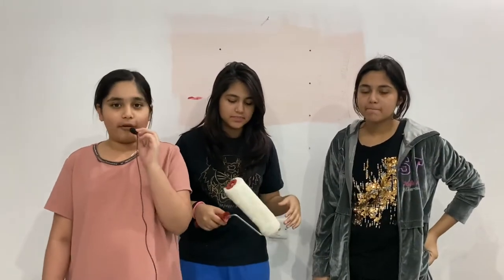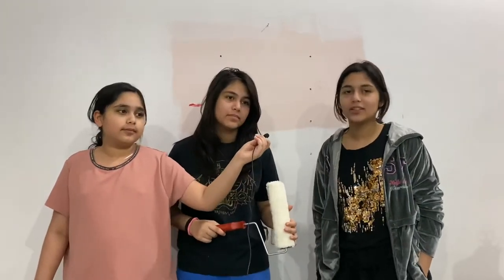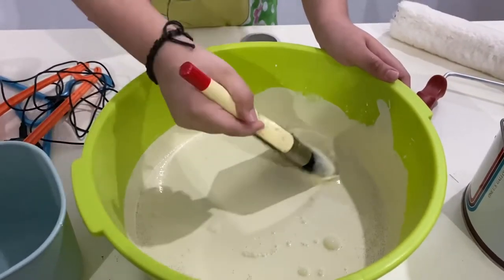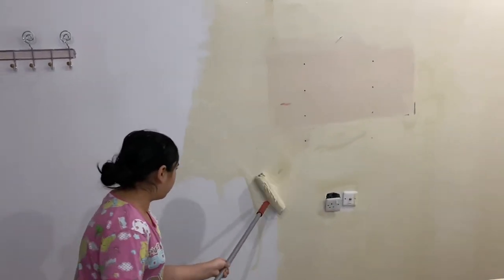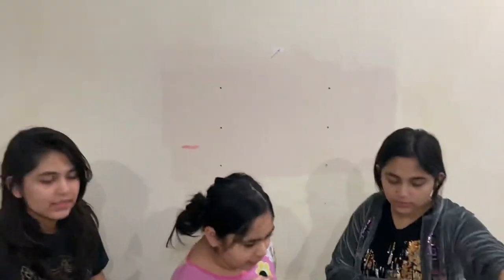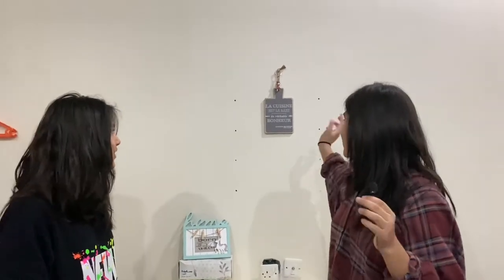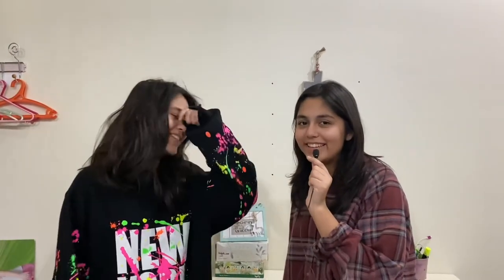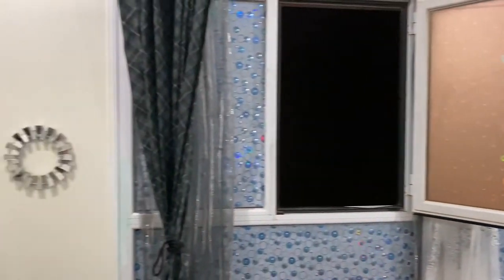How to paint wall with kids!! | Girl power doing DIY Avengers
Teenager girls paint walls!!!